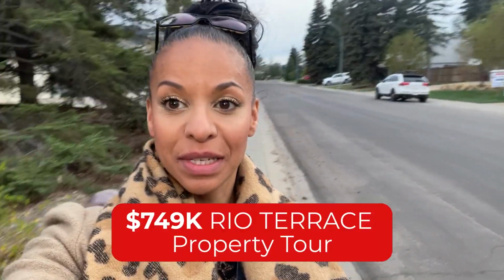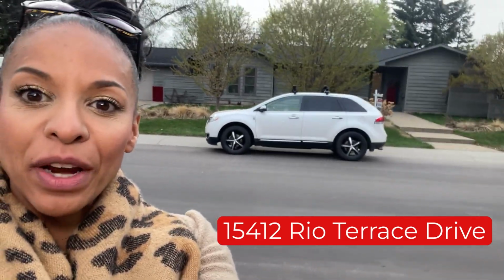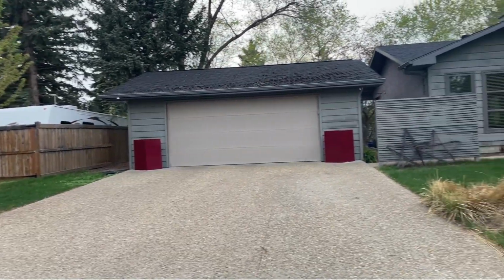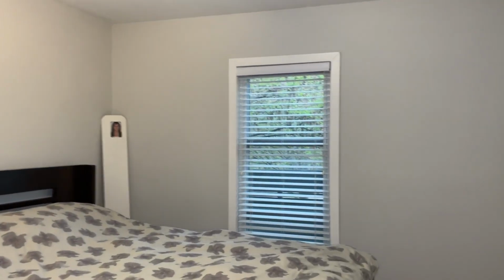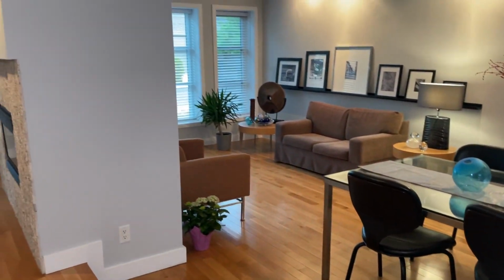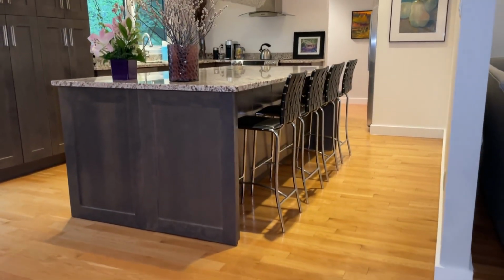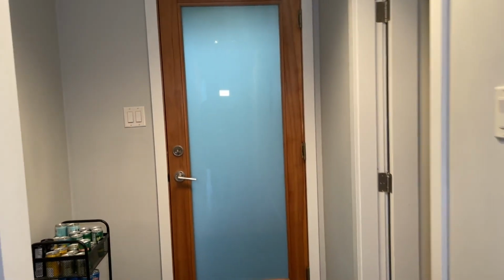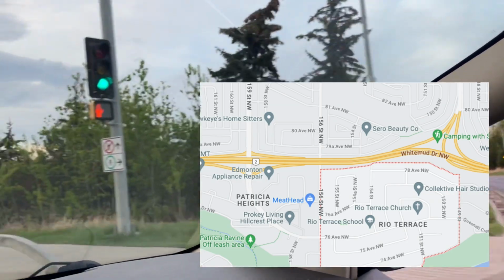Come Tour A Beautiful Home In Rio Terrace For Under $1 Million!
Want to know what homes you can find for under $1M in Edmonton.  Come and tour this home and community in Rio Terrace Edmonton.  Want to find out what $750K gets you in 1 of Edmontons most exclusive communities.  Rio Terrace is what I call an A community with its direct access to the River Valley trail system, excellent french emersion & german bi-lingual school, very active community league, local church and tight knit community.  Only downside is there is only access to this community by 2 main roads.  156 street and 159 street.  Watch this video to see more about the local real estate in Rio Terrace and more.

My name is Leanna Martens, I provide information for people buying, or selling edmonton homes & real estate investing information.   I work with people relocating to Edmonton from Ontario and BC and abroad. I also work locally and have a specialization in west Edmonton real estate.

RIO TERRACE REAL ESTATE INFORMATION

AVERAGE PRICED HOME (At time of filming May 2023)
$715K
HIGHEST PRICE HOME (At time of filming May 2023)
$1.4M
LOWEST PRICE HOME (At time of filming May 2023)
$435K

BORDERING COMMUNITIES
Patricia Heights & Quesnell Heights

RIO TERRACE COMMUNITY INFORMATION
Rio Terrace School

00:00 Introduction Tour $749K
00:34 River Valley Real Estate
01:18 Rio Terrace Drive Real Estate
03:44 Exterior Home & Backyard
04:22 Interior Tour
06:07 Living, Entertaining & Kitchen Tour
09:59 Back Deck
10:22 Rio Terrace Community Strip Mall
11:12 159 street Exit Rio Terrace
12:18 Closest Shopping & Amenities
12:41 What $750K Gets in Different Communities
13:21 Outro- Connect w/Me